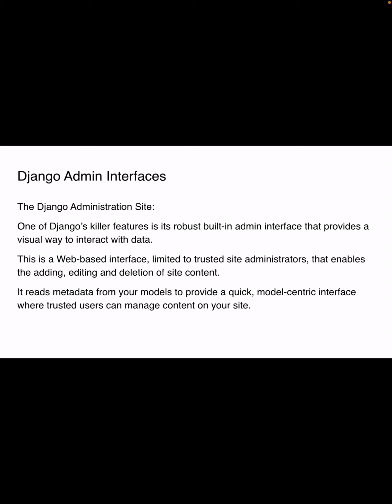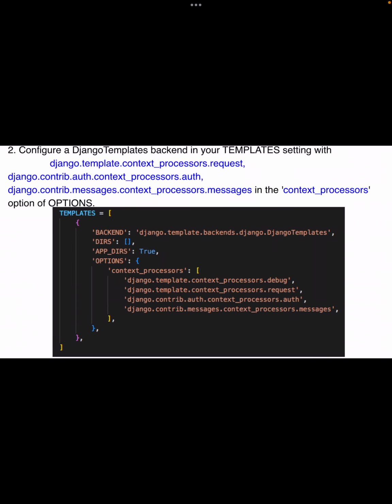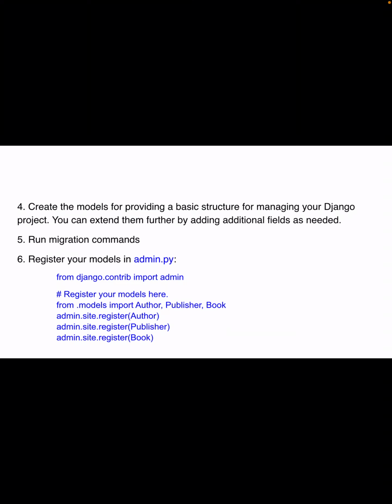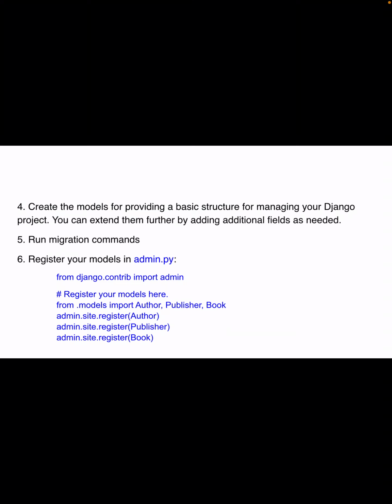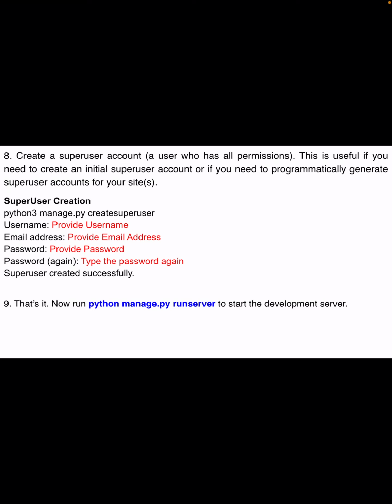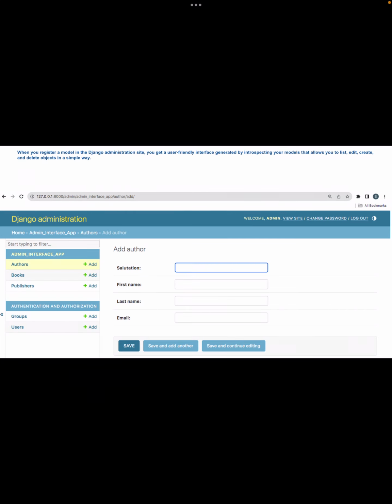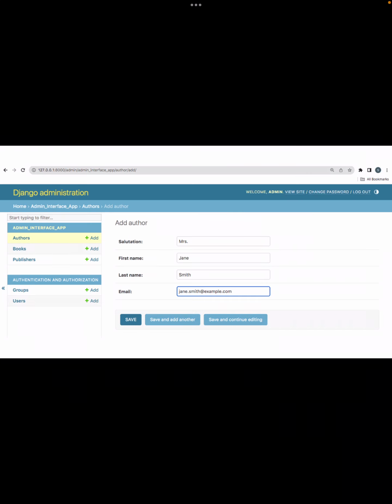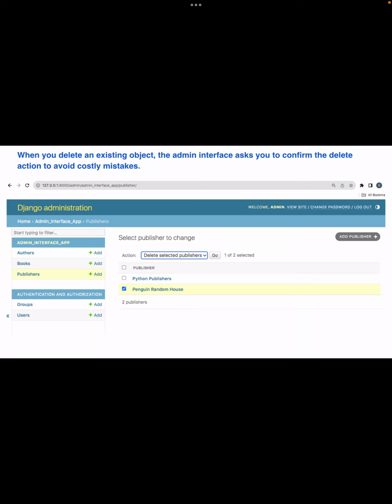Module 3:Django Admin Interface